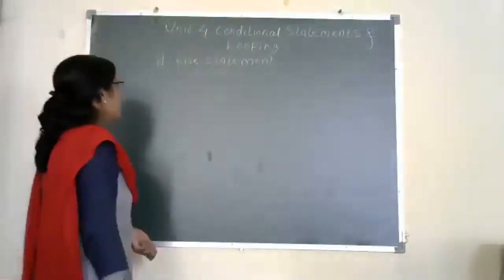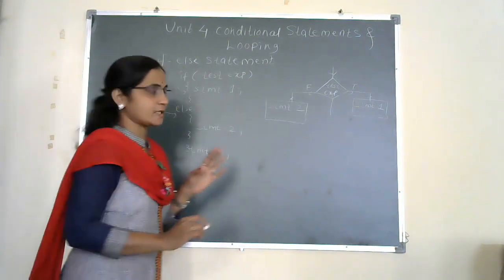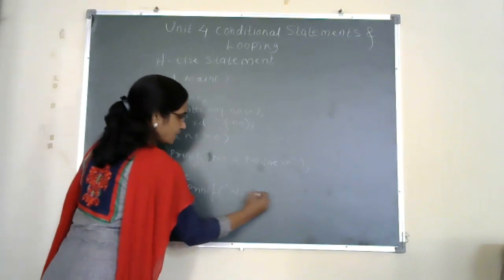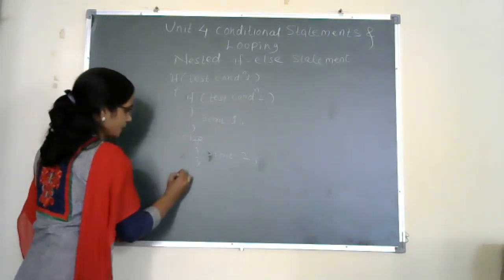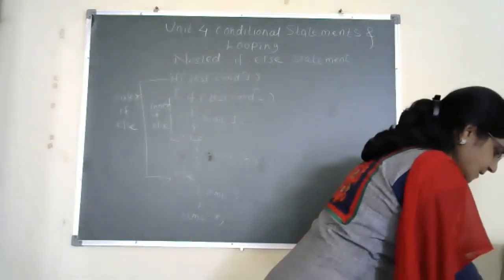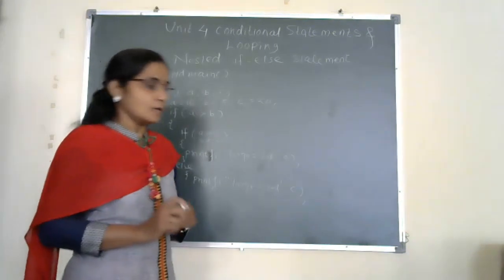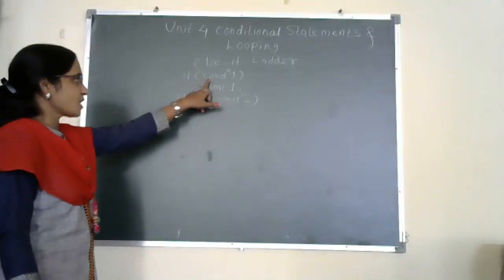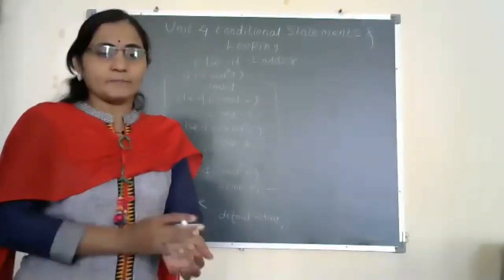Conditional Statements and looping Part II